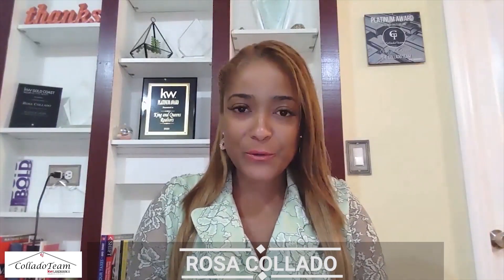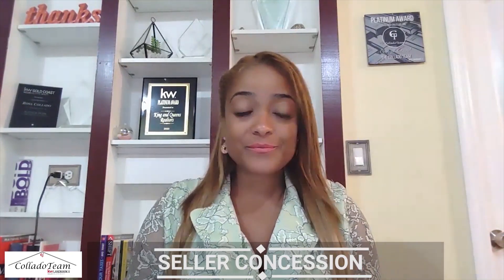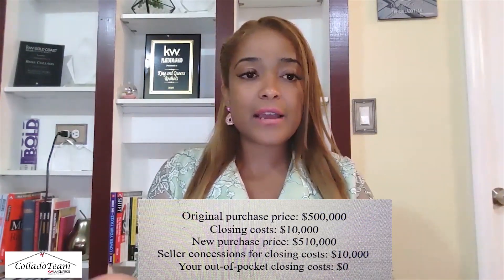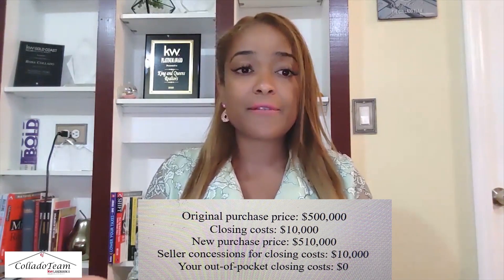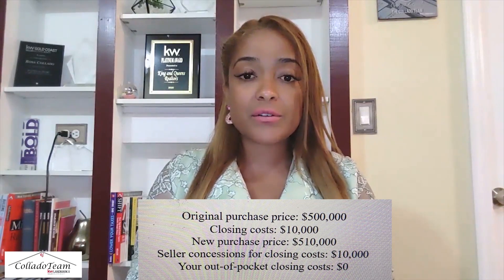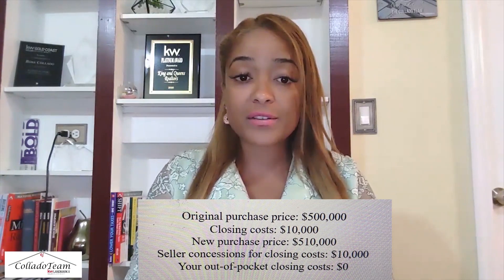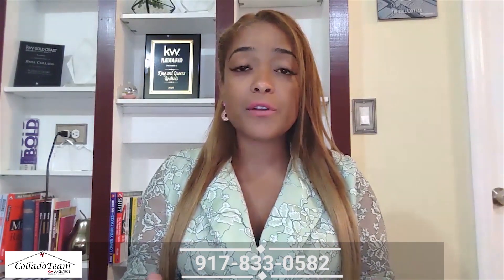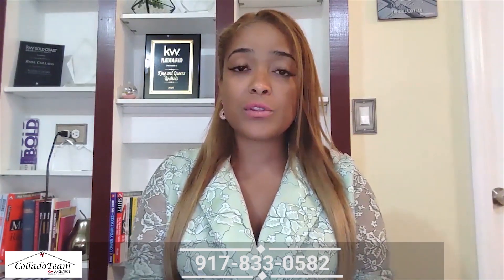What's A Seller's Concession In NYC? Should You Ask For One When Buying A Home? II Rosa M Collado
Purchasing a home can be an exciting experience but also an expensive endeavor. Not only do you have to save up enough money for a down payment, but you'll also need to have extra set aside for closing costs, as well as lender fees, if obtaining a loan, which can vary based on the loan type, like a VA loan or an FHA loan.

If you're tight on funds for closing or trying to lower the amount you have to bring to the closing table as a buyer, it may be worthwhile to ask for seller concessions to help pay for some or most of your closing costs. This video explains what seller concessions are, how they can help you lower your closing costs as a buyer, and when it's the right time to ask for seller concessions in a real estate transaction.

The average buyer's closings costs for a home are between 2% and 5% of the total loan amount or sales price, according to the National Association of Realtors (NAR). This can equate to the buyer having to pay several thousand dollars more at closing on top of the down payment.

Buyers can request seller concessions to help reduce the amount of cash needed at closing. Keep watching to learn more about how to reduce the amount of cash at closing!

💵The Unavoidable Fees When Selling A House In NYC II Costs Associated With Selling A House in NYC--

4. 🏘️DACA And Homeownership II Can DACA Recipients Become Homeowners in NYC? II Rosa M Collado

🔻For Real Estate Agents🔻
Thinking of joining Keller Williams Realty or getting your Real Estate License? Let's schedule a zoom call and I'll tell you what I love about it!

🔻Buying or Selling a Home In New York City🔻
🏠 WANT TO TALK REAL ESTATE?

✅The Channel :
Rosa M. Collado will proudly tell you that the M is for “Motivated.” She is primarily motivated by her desire to educate and this channel is dedicated to that pursuit. Rosa’s success in real estate is a direct result of her commitment to learning because it allows her to provide the best experience possible for her clients. If you’re interested in buying or selling a home, you will find videos here to help you better understand the process. If you’re a real estate professional, you will find videos here that will help you grow and take charge of your career.

Rosa Collado
Collado Team
Keller Williams Landmark II
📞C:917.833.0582